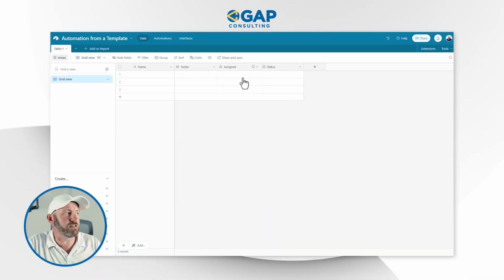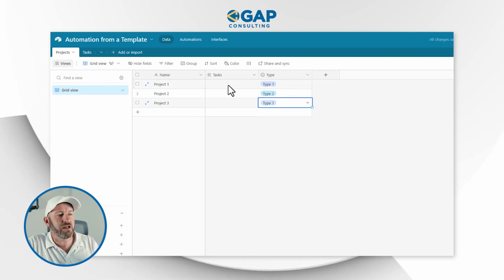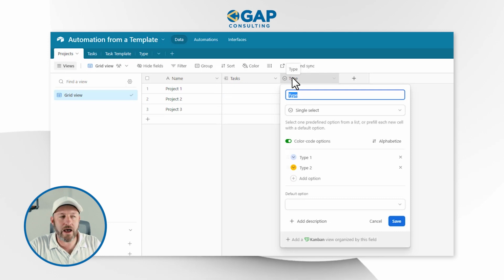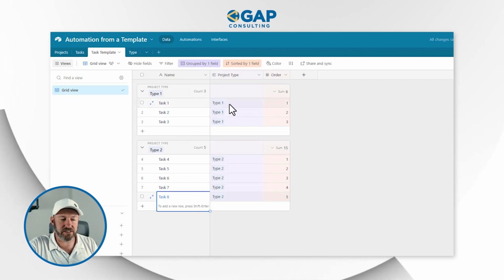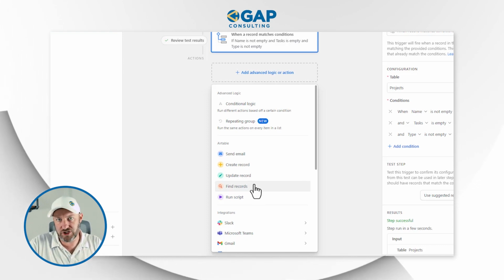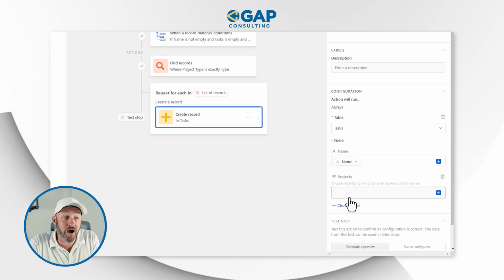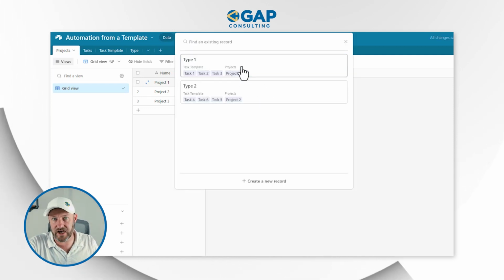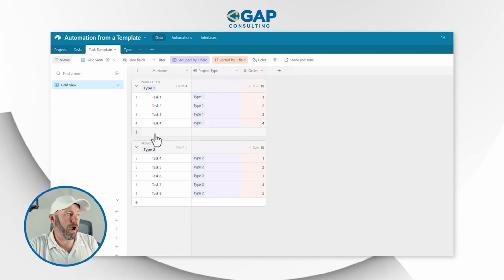Use a Template Table to Automate new Records in Airtable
Since making videos on the record templates in Airtable, I’ve gotten many questions asking if you can update templates without manually updating the automations that create them. Instead of creating multiple automations to create different projects, you can have one automation that updates the individual projects as needed! So let’s see how to make changes to your little template in the system, in order to update the automations!👇

Table of Contents: 📖 👇

00:00 - What this video covers
03:10 - building the main bases
05:37 - Building the task template
08:01 - Building individual records
09:43 - Bringing in additional variables into the template
10:25 - Defining the automation
11:32 - Performing a repeating group automation
15:23 - Testing automation
16:49 - Making a change to the existing record template
18:14 - How to get more help!